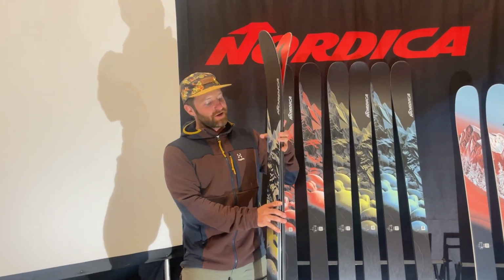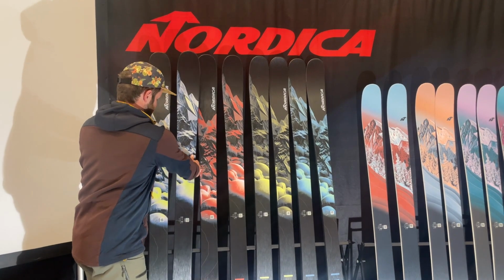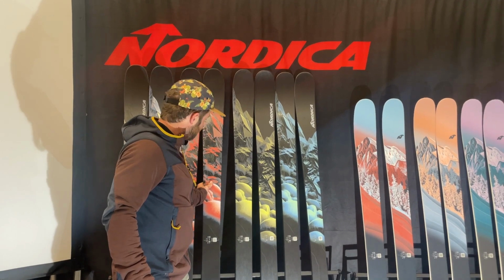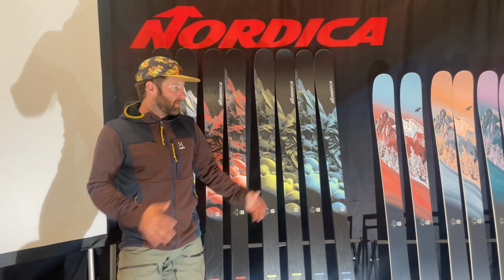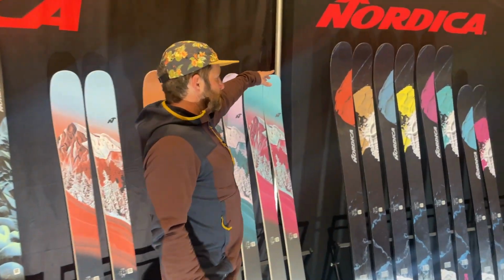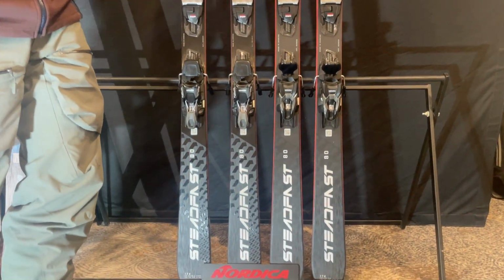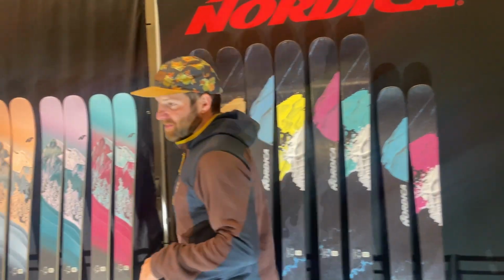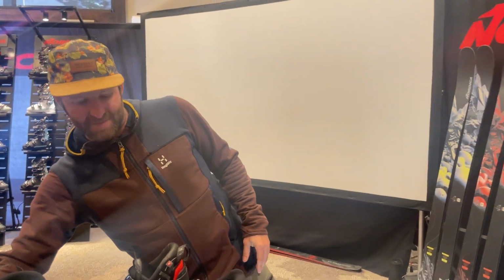2024-2025 Nordica Skis and Boots Preview | Powder7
The Nordica Enforcer and Santa Ana series dominate the versatile "all-mountain" charger scene. With metal constructions and modern shapes, they've always been go-to recommendations for folks looking for something supportive in variable all-mountain conditions. The big news this year? An overhaul of the line, with new shapes and constructions. We dive into the details in our Nordica skis 2025 brand preview.

The new Enforcer sizes include the Enforcer 89, 94, 99, and 104. Where the old Enforcer 104 Free featured a different shape, that ski is now out of the lineup and merged with the "regular" Enforcer series. Now every Enforcer has this unified shape.

The Santa Ana skis get the same updated shape, without much change to the core. Each Santa Ana gets terrain-specific metal again this year. For the uninitiated, TSM is a partial sheet of metal in every Santa Ana that gets narrower the wider the ski gets. The idea is the narrower the ski, the more metal for more stability on hard snow and carving performance. The wider the ski, the more playful.  The Santa Ana 104 Free is also no more and moves to the Santa Ana 102 with a more directional shape. The rest of the Santa Ana series includes an 87, 92, and 97.